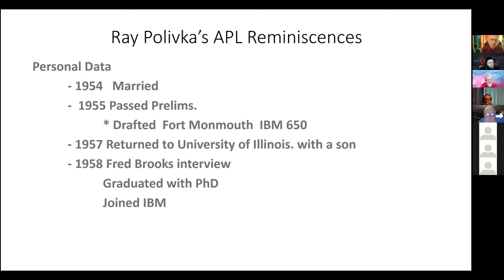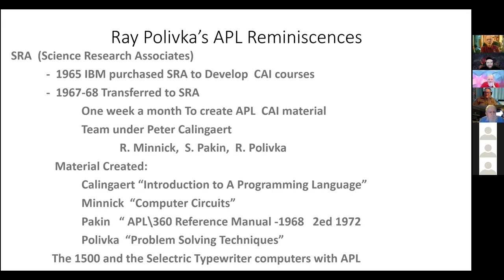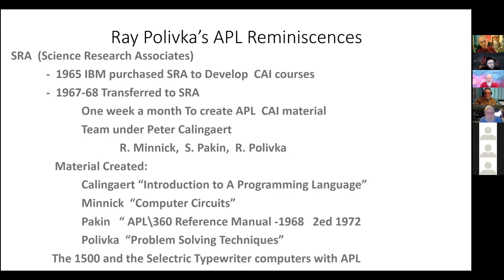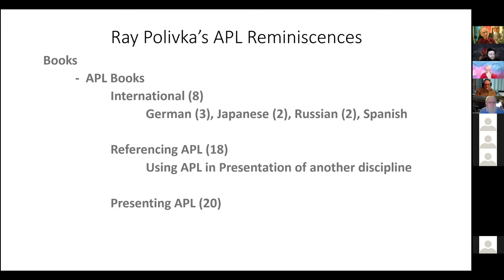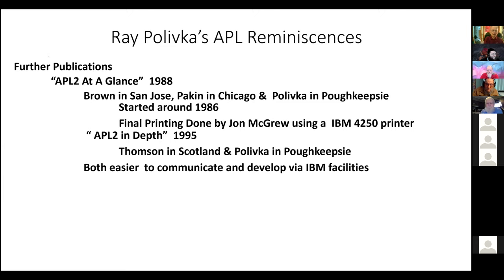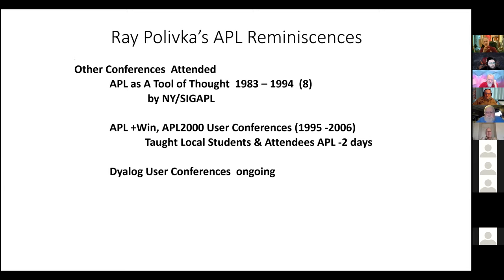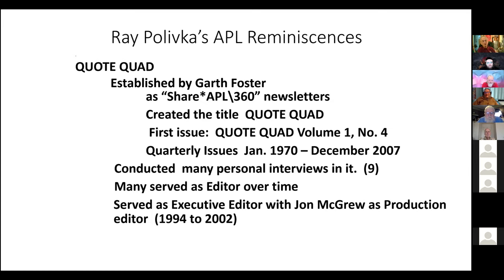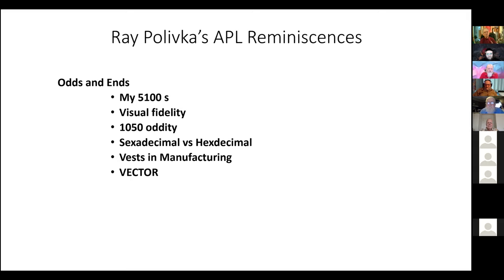APL Campfire ft Ray Polivka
Chat transcript:

19:15:57  From  Joel Wittenberg : My WiFi is unstabe .I my lose my connection.
19:34:55 From Adám Brudzewsky
19:37:56  From  walter fil : Nice scan!
19:38:49 From Adám Brudzewsky
19:43:40 From Adám Brudzewsky
20:01:03  From  Rory : I had a question about )MSG: What was that and how did it work?
20:01:43  From  Rory : How did it communicate?
20:01:55  From  Davin : It used a "port number".
20:02:28  From  Davin : Only for people currently on the same computer system.
20:02:47  From  Rory : Ah right, makes sense, cool!
20:06:57  From  Davin : You could answer the operator with )OPR
20:10:34  From  Joel Wittenberg : I have go now. Great memories'
20:11:50 From Adám Brudzewsky
20:13:39 From Adám Brudzewsky : Here's one with a BASIC/APL switch
20:14:01  From  walter fil : My 5110 was APL only.
20:15:17  From  walter fil : The 5110 (or was it a 5120) had 2 8-inch floppies and a slightly bigger screen.  Learned shared variables on it.
20:16:26 From Adám Brudzewsky : Ah, like this one
20:17:22 From Adám Brudzewsky : Yes, apparently the 5120 was the one with dual floppies
20:18:04 From walter fil : Sorry, text is in German, but the picture is correct.
20:18:36 From Adám Brudzewsky
20:24:48 From Rory : Some interesting MCM 70 stuff
20:27:05  From  Adám Brudzewsky : Is it just me or is breaking up?
20:27:15  From  walter fil : I'm breaking up as well
20:27:15  From  Davin : It's terrible here.
20:27:15  From  Rory : Not just you, I thought it was my internet
20:27:29  From  walter fil : Sunspot activity or something
20:27:42 From Joey Tuttle : Great to have fast reliable networks .
20:29:57 From Rory
20:31:55  From  Rory : yes, page 75, +\1 2 3 4 gives 10 9 7 4